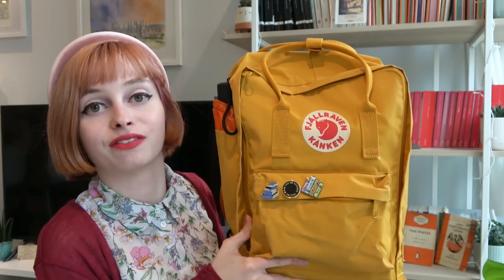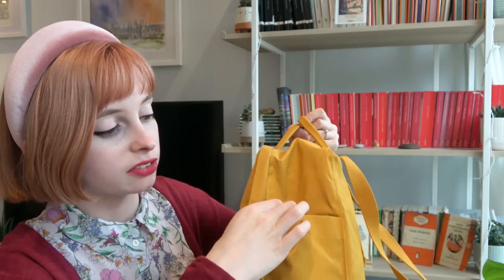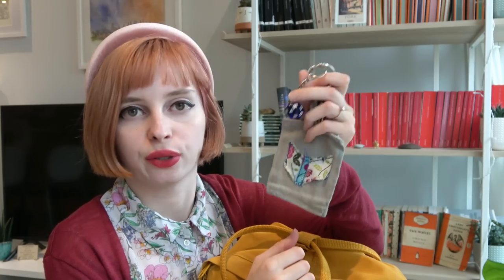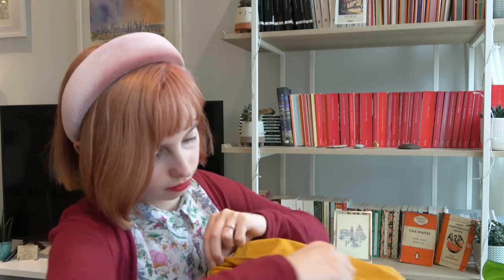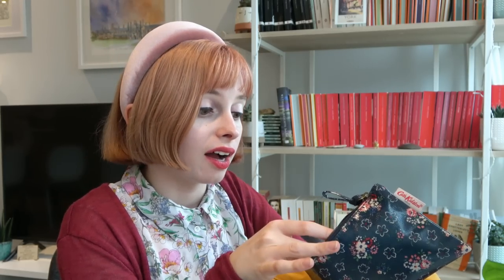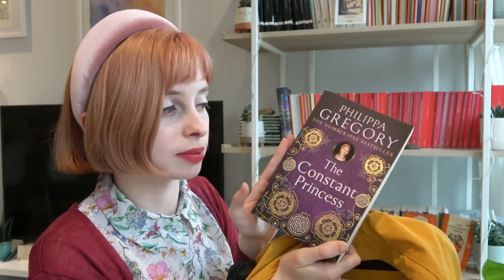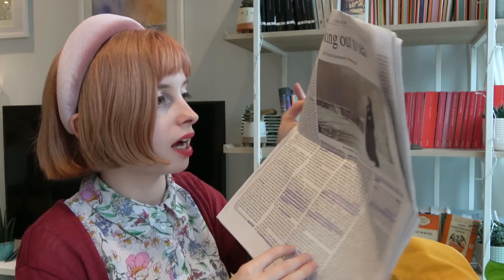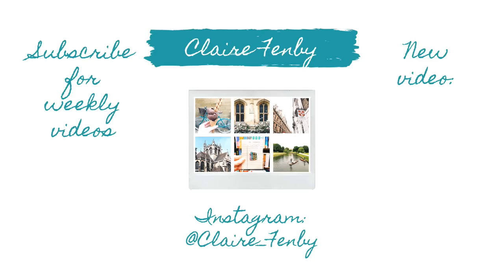What's In My Bag? Publishing Edition | Claire Fenby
What's in my bag? Spoiler: Books! Watch for my love affair with my kanken and a few good books. Am I a lifestyle vlogger yet...?